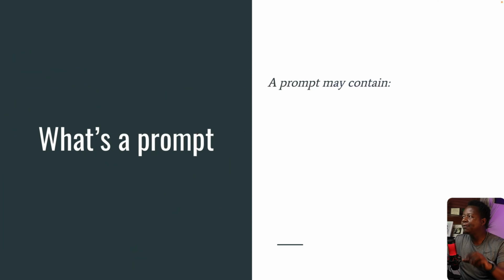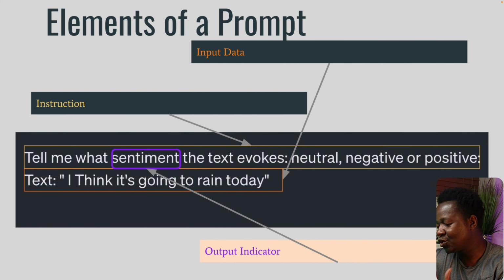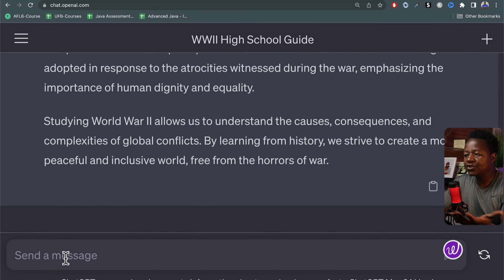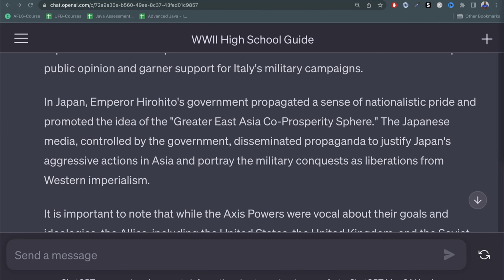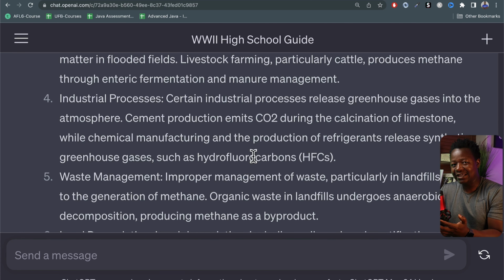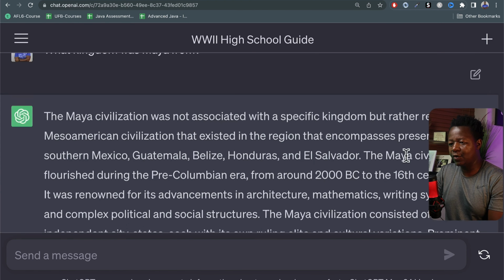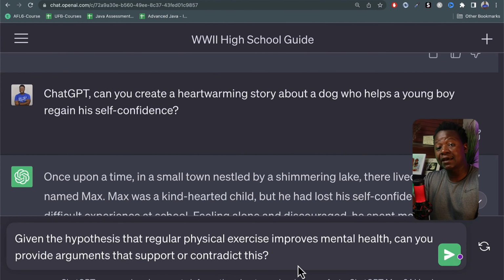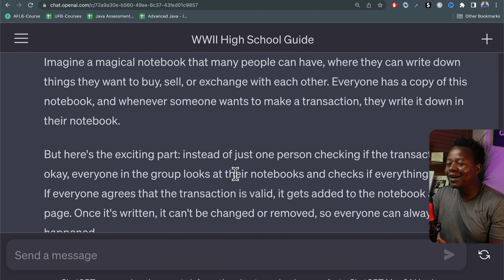Prompt Engineering Full Guide - Your Gateway to $250,000 Salary.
Prompt Engineering Tutorial to Master the skills of prompt Engineering.

In this mini-course, you'll be learning how to effectively communicate with LLMs (ChatGPT), by mastering prompt Engineering - the art of crafting the best prompts.

Timestamps:

00:00 Introduction to Large Language Models and Prompt Engineering
00:29 What is Prompt Engineering and How to Become a Prompt Engineer
01:04 Understanding What a Prompt Is
01:57 What Does a Prompt Contain
02:56 Understanding the Components of a Prompt
03:26 What is Prompt Engineering
04:45 Prompt Breakdown: Constructing an Optimal Prompt
07:38 Understanding that Not All Prompts Will Include All Elements
08:09 Example of a Well-Structured Prompt
09:44 Understanding that Some Elements May Not Be Included in a Good Prompt
10:12 Understanding the mechanics of prompt engineering
10:45 Discussing the complexity of prompts
11:19 Understanding what a good prompt is and elements of a prompt
11:31 Introduction to Frameworks for prompt engineering
12:04 Deep dive into Frameworks for prompt engineering
13:01 Discussion on various Frameworks
13:36 Introduction to the clarifying objective framework
15:58 Exercise on using the clarifying objective framework
16:30 Introduction to the iterative refinement framework
20:33 Conclusion on the iterative refinement framework
21:04 Reverse Engineering Framework
22:23 Question-Answer Framework
24:41 Instruction-Based Framework
26:27 Detailed Instruction-Based Framework
28:32  Conversational Context Framework
30:51 Starting a Conversation on Chat
31:10 Framework: Narrowing Down
32:56 Major Causes of Climate Change
34:05 Framework: Roleplay
39:50 Framework: Feedback Loop
01:56 Discussion on the importance of context in conversation
03:24 Explanation of feedback loop in conversation
04:51 Importance of context in feedback loop
06:24 Explanation of the problem with context in the conversation
08:00 Solution to the context problem in the conversation
09:51 Explanation of the feedback loop with the solution
11:33 Discussion on the importance of context in feedback loop
13:24 Introduction to emotion-driven framework
15:40 Explanation of how to craft prompts that evoke emotions
17:36 Importance of direction in crafting prompts
19:04 Introduction to hypothesis testing framework
20:50 Explanation of how to use hypothesis testing framework
22:25 Introduction to comparative framework
51:14 Comparing Classical Music and Rock Music
52:44 Constructing Prompts for Better Results
53:35 Importance of Leaving a Review and Introduction to Assumptive Framework
54:04 Example of Assumptive Framework
55:10 Importance of Refining Prompts
55:44 Introduction to Perspective Switching Framework
56:18 Example of Perspective Switching Framework
57:36 Benefits of Perspective Switching Framework
58:19 Combining Different Frameworks for Better Results
59:30 Task for the Viewers
59:51 Conclusion and Final Thoughts